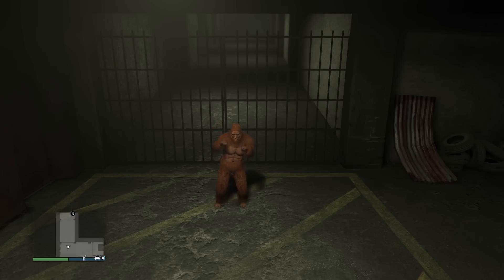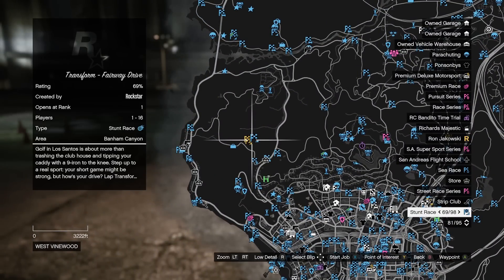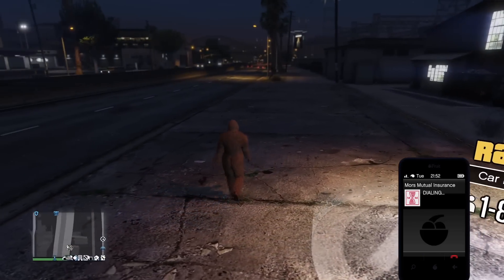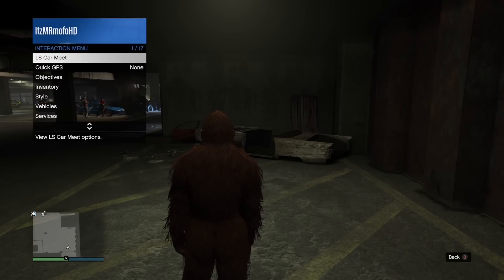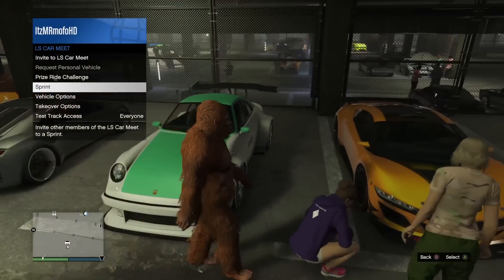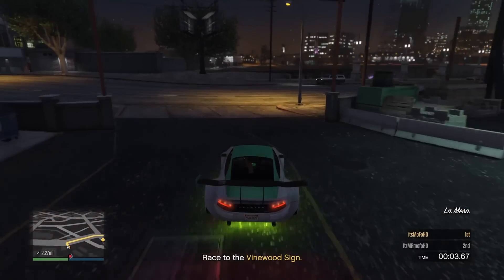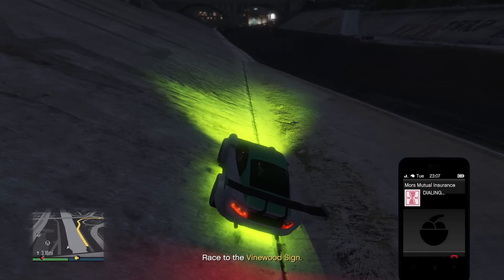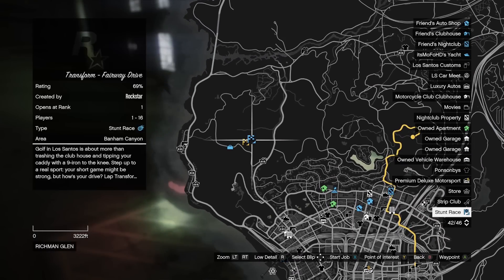🔥*NEW*🔥 WORKAROUND (CAR TO CAR MERGE) SUPER EASY BENNYS/F1 MERGE GTA 5 ONLINE WITH FRIENDS!!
NEW & EASY WORKAROUND CAR TO CAR MERGE GTA 5 ONLINE ENJOY!!☝👍❤️️